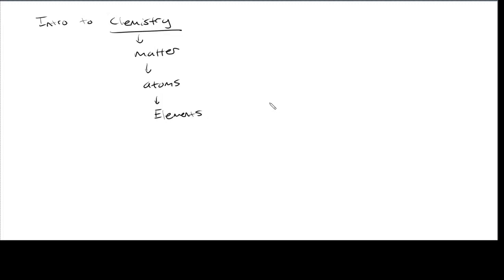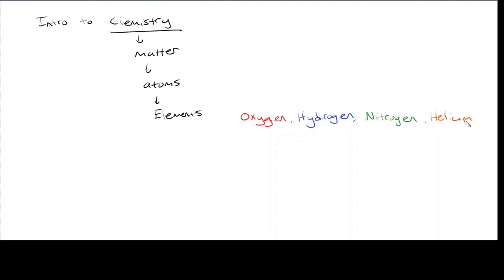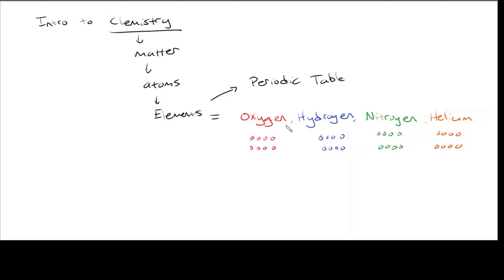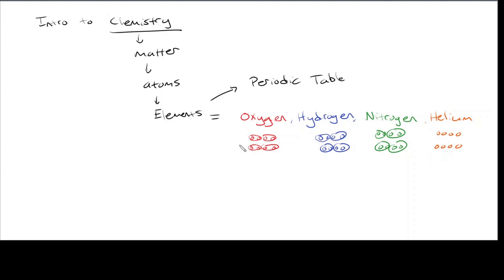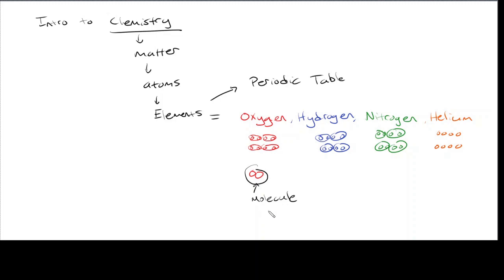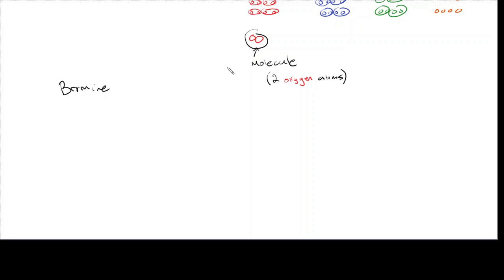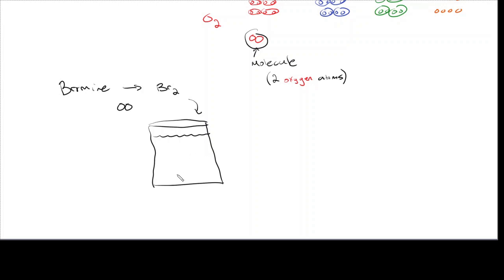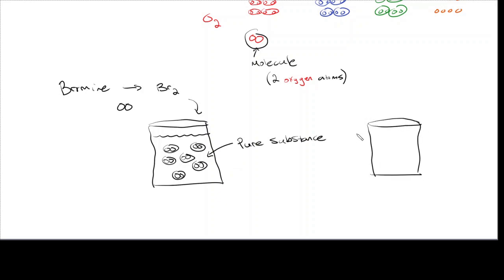Intro to Chemistry